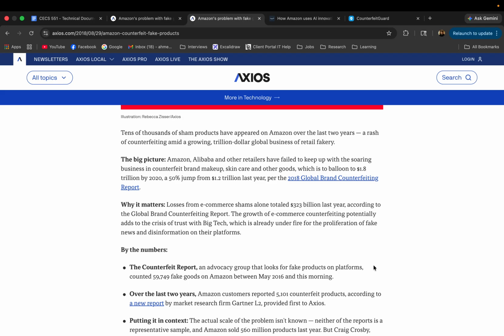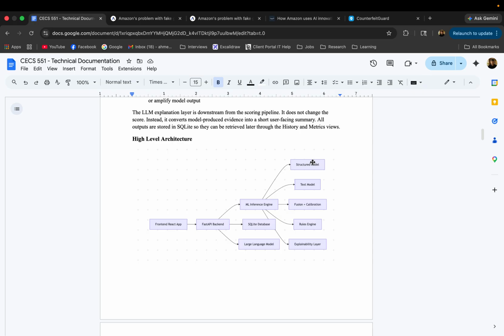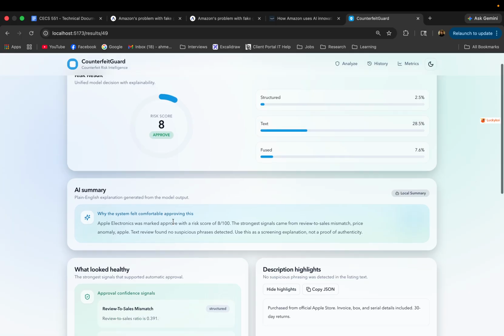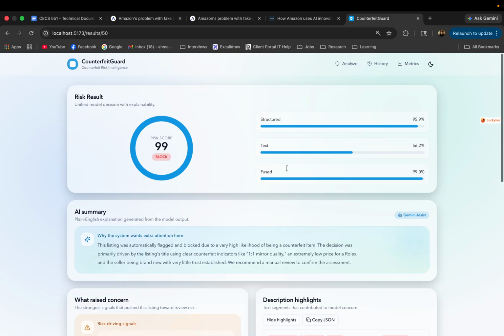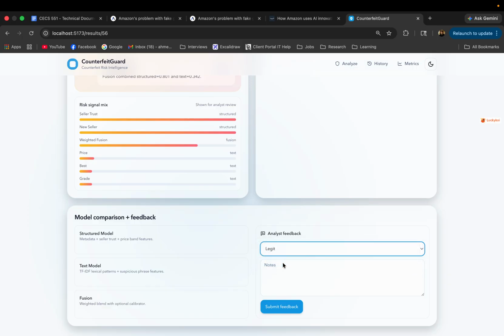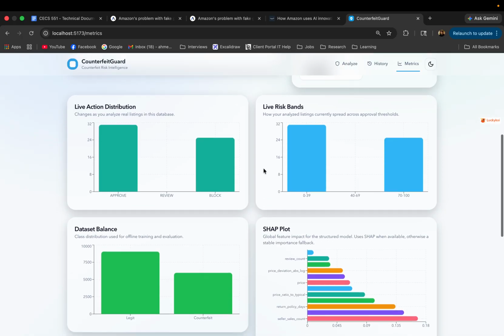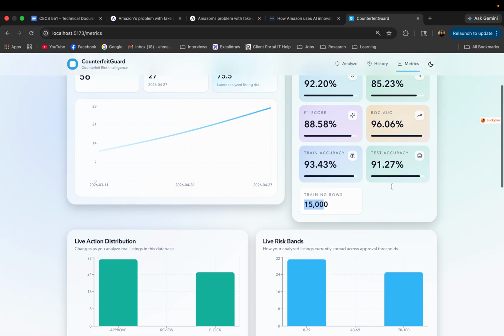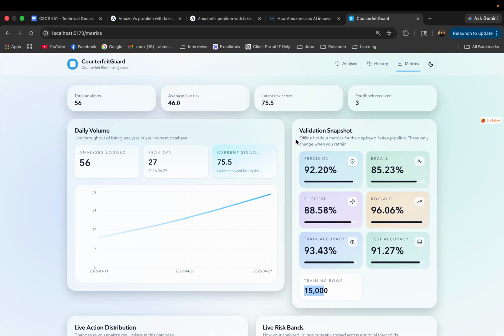CECS 551 - AI Counterfeit Product Detection for E-Commerce Listings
Project Demonstration for CECS 551